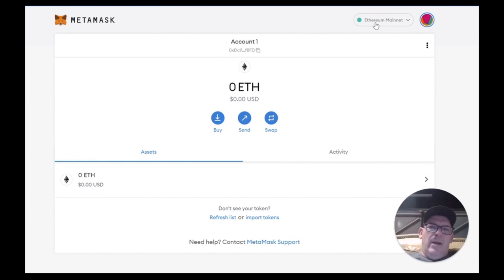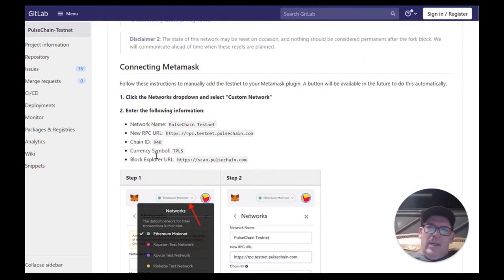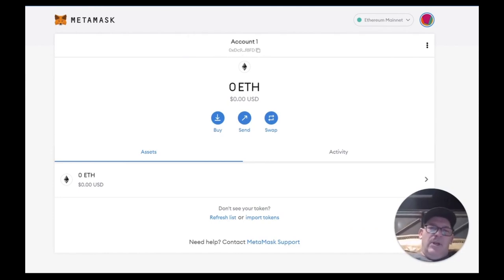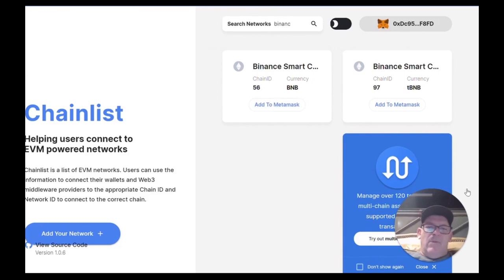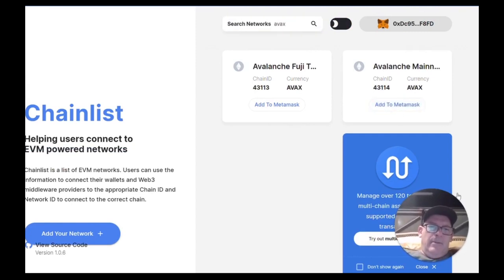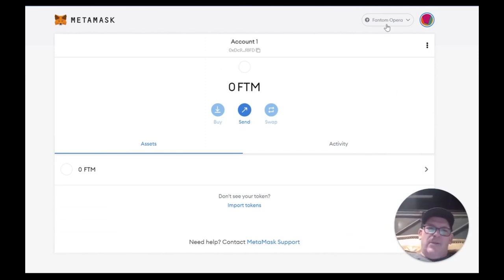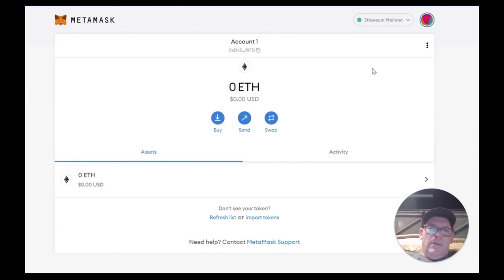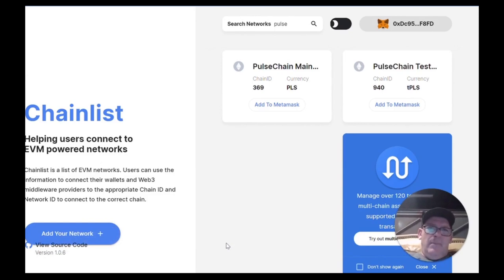ChainList & How to Pulse ( TPLS BSC Fantom AVAX Polygon )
Chainlist is a list of EVM networks. Users can use the information to connect their wallets and Web3 middleware providers to the appropriate Chain ID and Network ID to connect to the correct chain.

How to Pulse - Curated Q&A's about PulseChain and HEX.
Dedicated to providing the latest updates, details, videos and announcements about PulseChain and HEX.

** TIP JAR ** ETH/ERC20, BSC, POLYGON, FANTOM, AVAX - 0xa273D57Fae68D06767500B1551238DCE2c4763fa